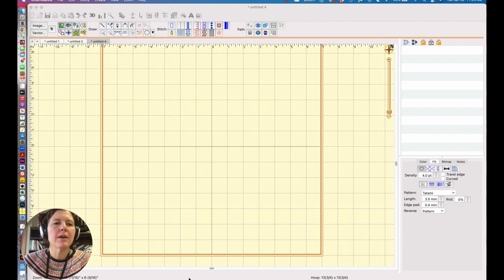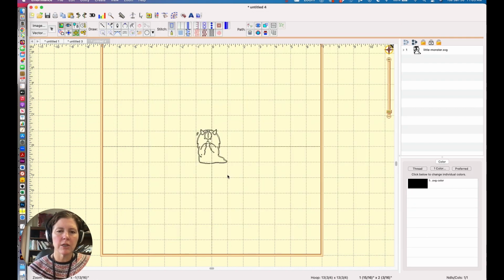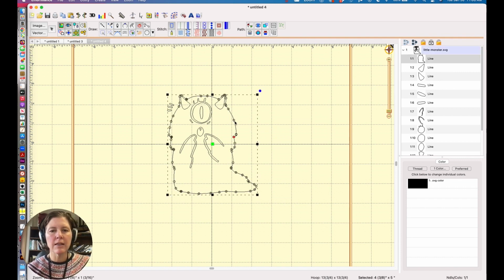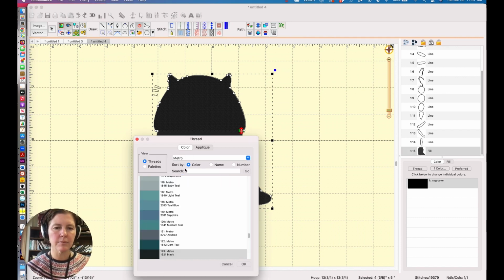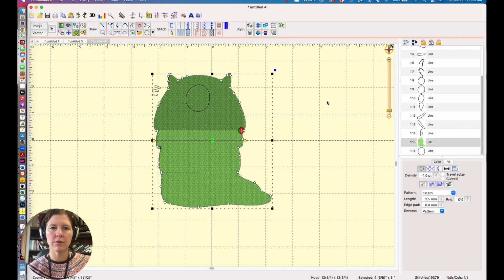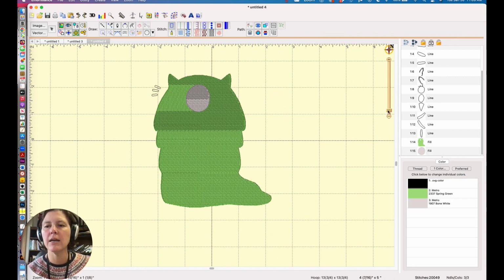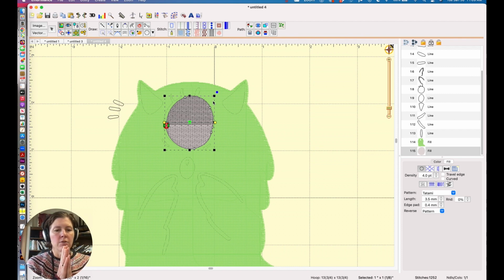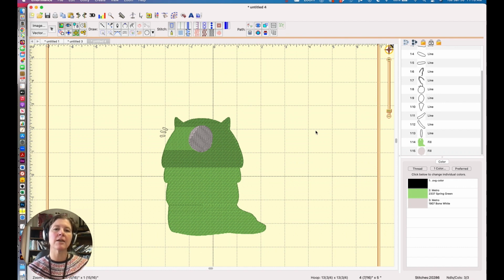Tips for working with SVG clip art for digitizing designs in Embrilliance StitchArtist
One of the great features of Embrilliance StitchArtist digitizing program is that you have the ability to import SVG files that you can use to create embroidery designs. The problem is that a lot of SVG file you get online don't automatically lend themselves to being suitable embroidery designs. In this video I'll show you some of the tricks you can use to clean up these SVG files and convert them into superior embroidery designs to stitch out on your embroidery machine.

Video highlights:
0:00 welcome
0:29 importing the SVG file
1:05 removing excess shapes
1:30 reducing the number of control points
2:12 cutting holes in your vector shapes
3:33 applying stitches to the "hole"
4:00 scaling the eye
4:50 changing the angle of the stitches
5:10 increasing the edge padding
5:45 what you can do in a vector-based drawing program prior to importing.